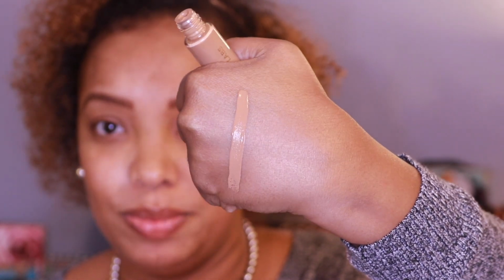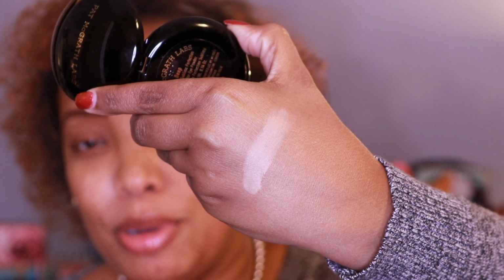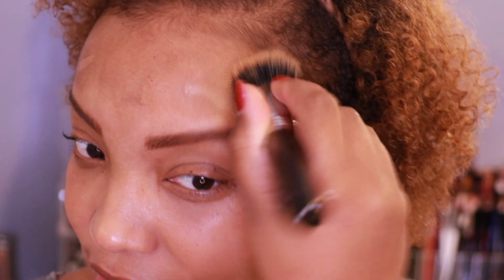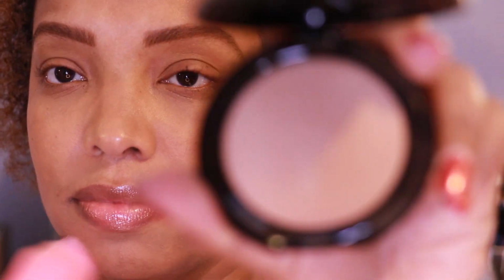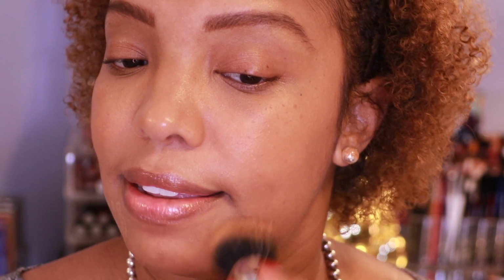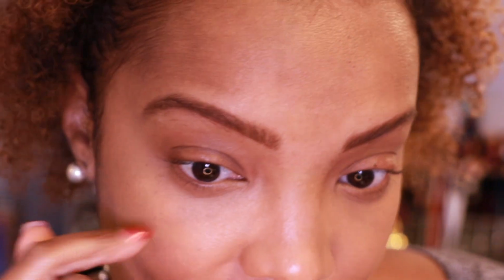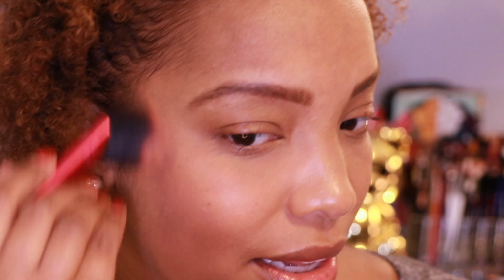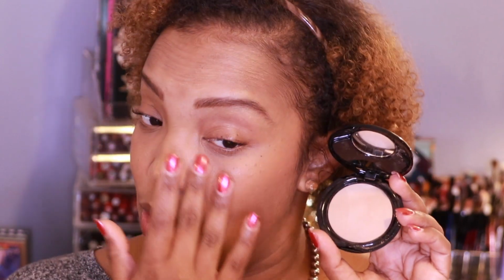Pat McGrath Lab: Skin Fetish Concealer & Pressed Powder | Demo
Feature products:
Pat McGrath Skin Fetish Concealer in M20 & M22
Pat McGrath Pressed Powder in Deep
Available Now at PatMcGrath.com, Sephora Stores & Online